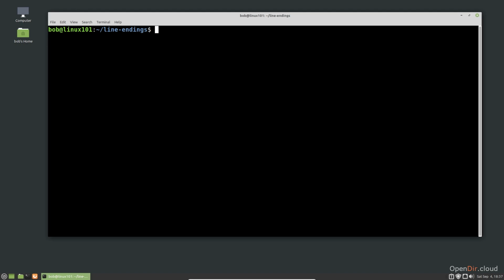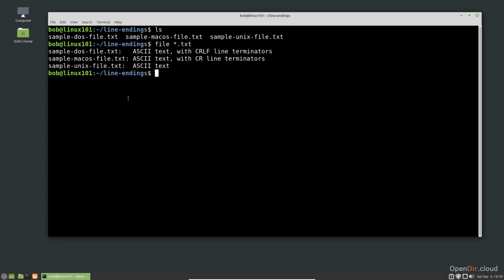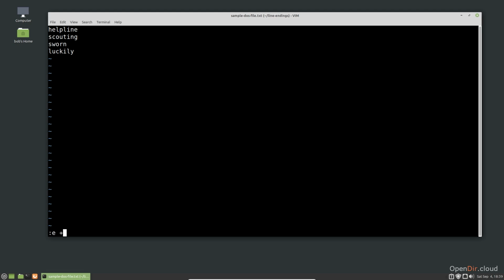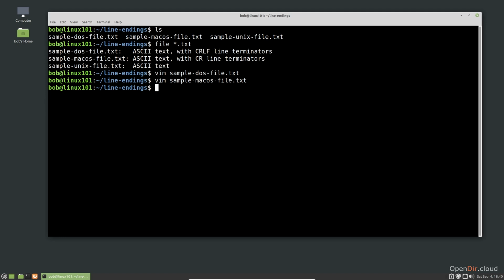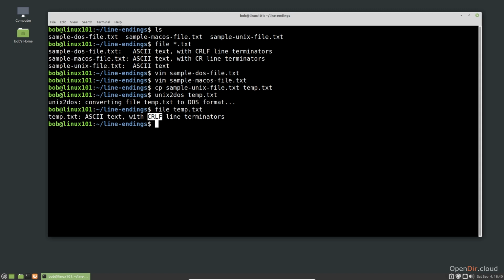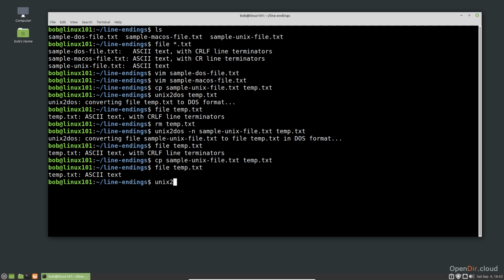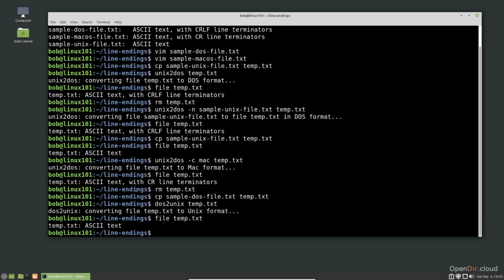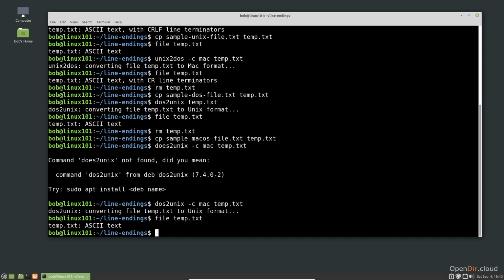040 Converting Text Files